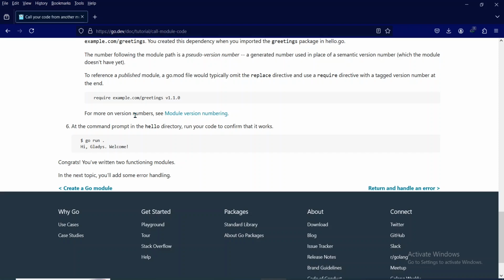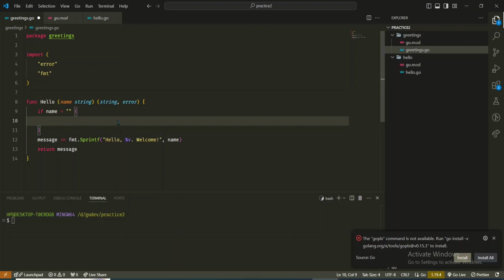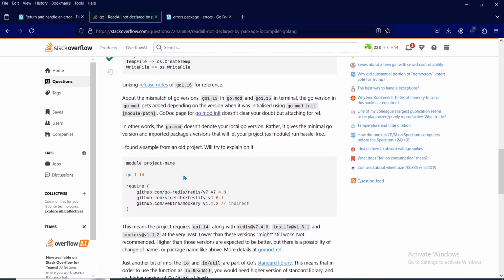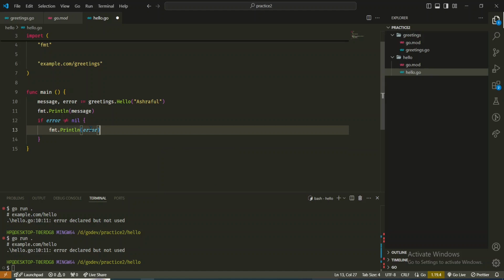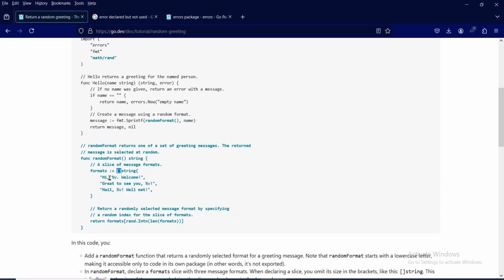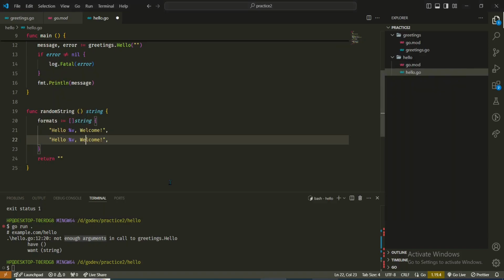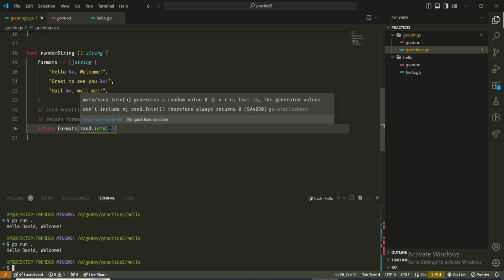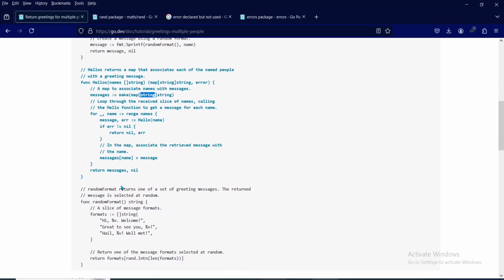My GoLang Learning Journey Episode 2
Welcome back to my GoLang learning journey! 🚀

In this second episode, we’re diving into a critical aspect of programming—error handling in Go. As a seasoned developer exploring Go, I’ll break down how GoLang handles errors using its unique, straightforward approach.

Once we’ve mastered the basics of error handling, we’ll create a fun and practical random string generator function. This hands-on project will help reinforce key concepts while demonstrating Go’s elegant syntax and functionality.

📌 What you’ll learn in this video:

    The basics of error handling in Go.
    Understanding error types and custom error creation.
    Writing a random string generator function with error handling.

✨ Whether you’re new to Go or an experienced programmer exploring a new language, this series is designed to help you learn and grow.